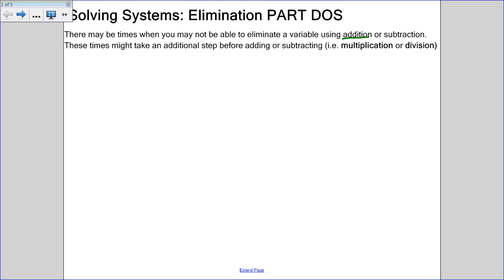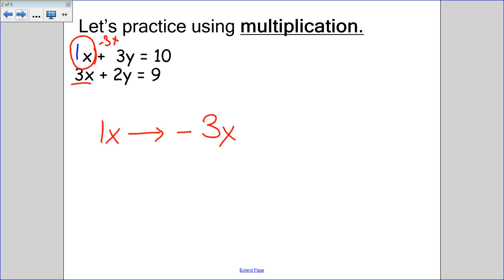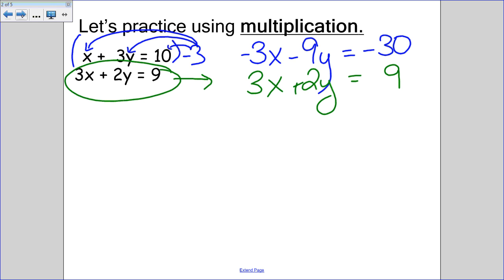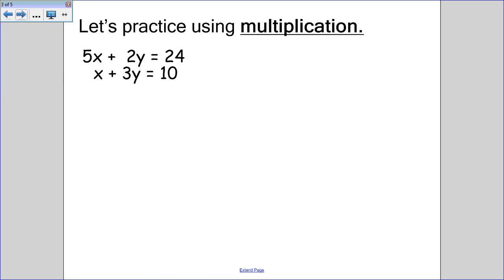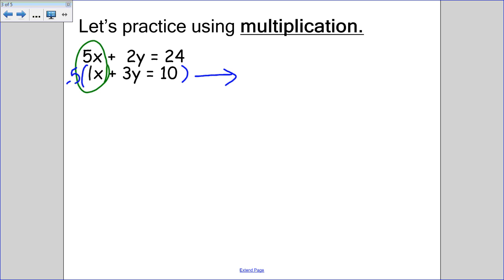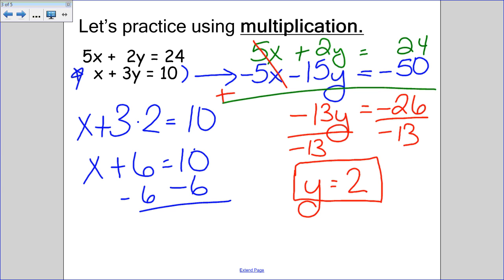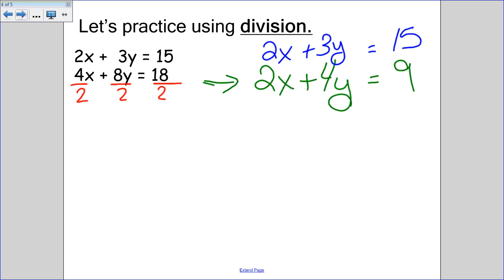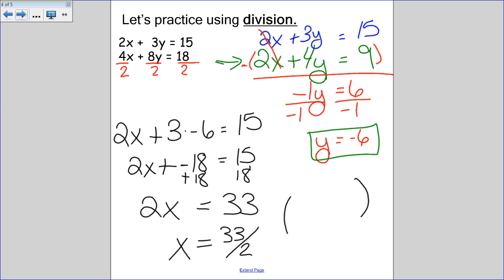Elimination Part II